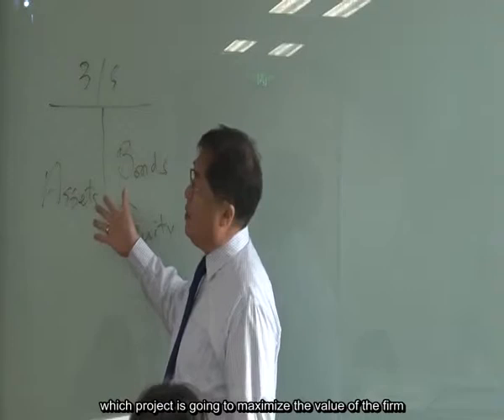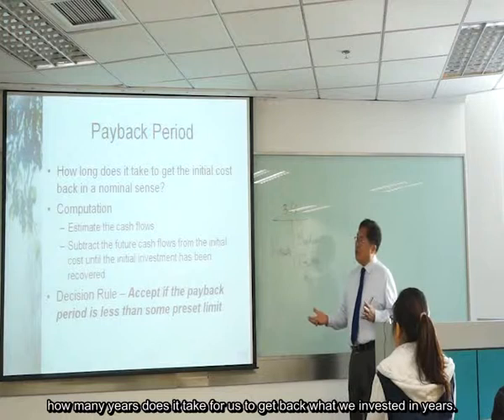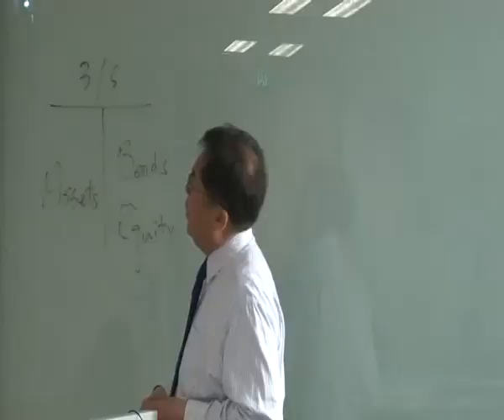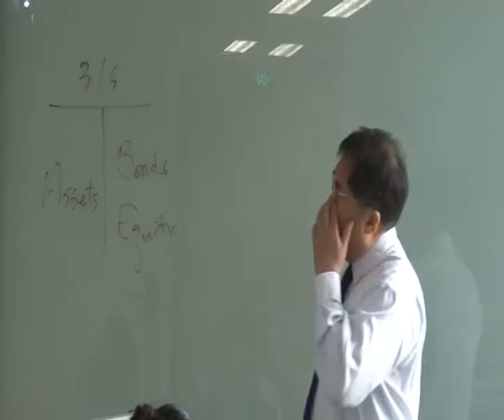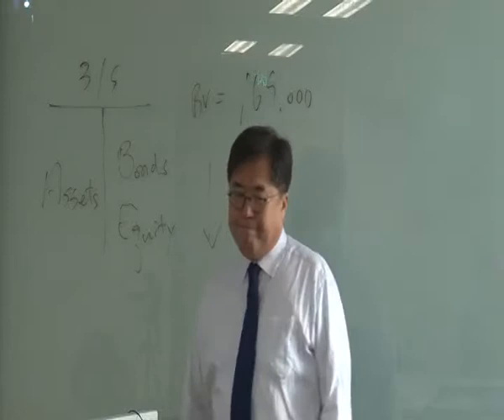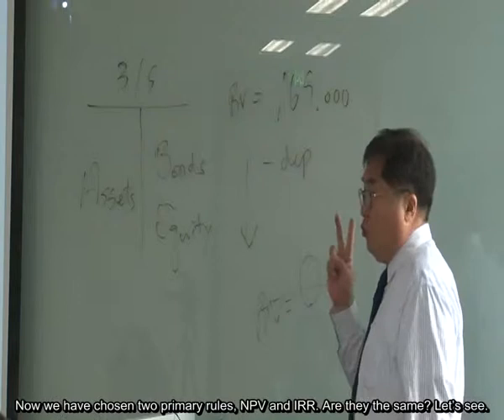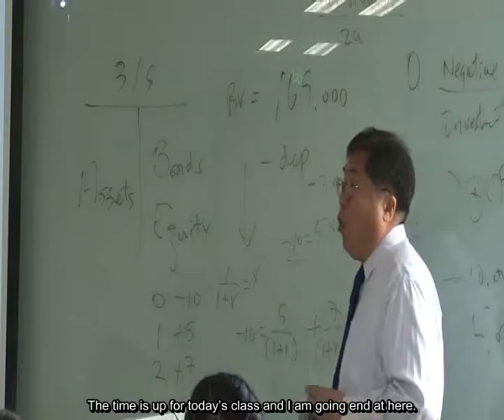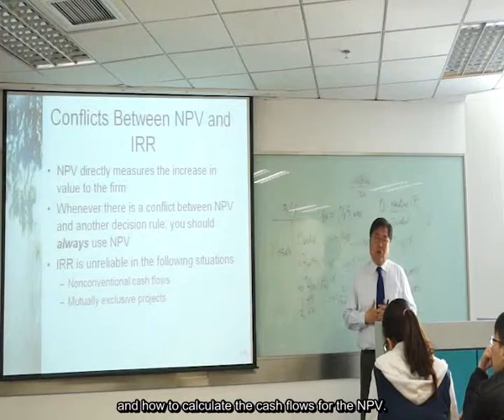DUFE Demo Course Prof Yu Kyung Kim